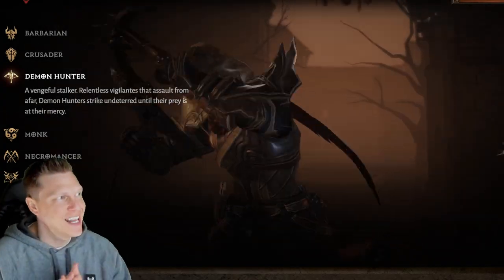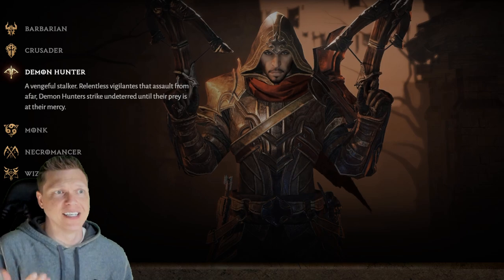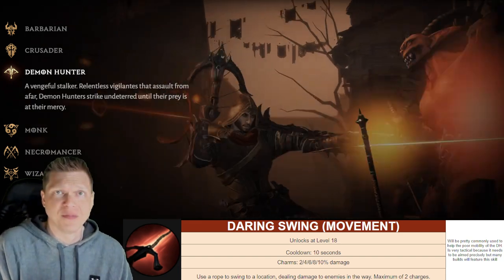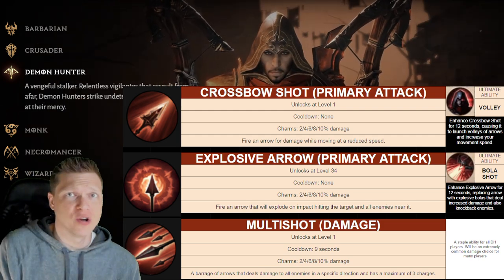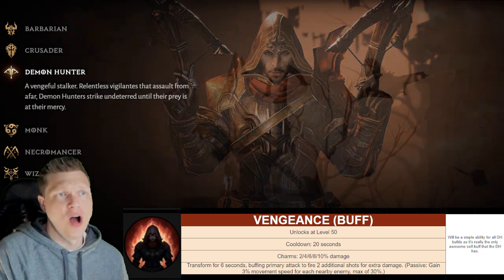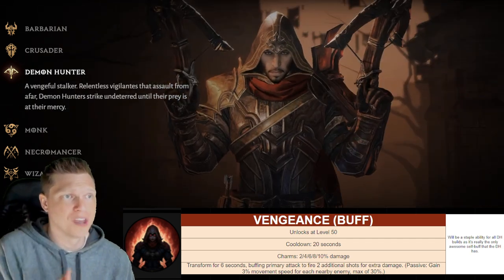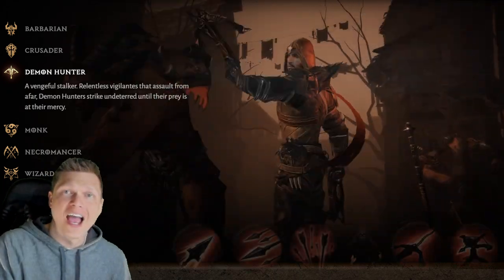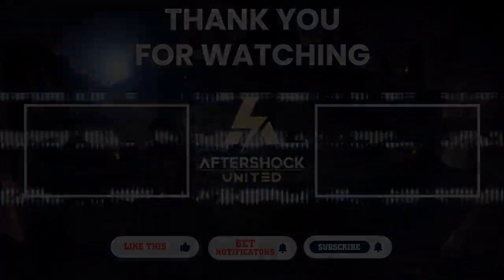The Skills For FAST LEVELING with DEMON HUNTER! | Diablo Immortal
🌎 TO DOMINATE DIABLO IMMORTAL WITH US! Team of 500+! Discord

⏲️ TIMESTAMPS
0:00 Intro
0:44 Demon Hunter Concept
2:50 Skills for Leveling
8:22 Conclusion

What Skills For FAST LEVELING with DEMON HUNTER! | Diablo Immortal